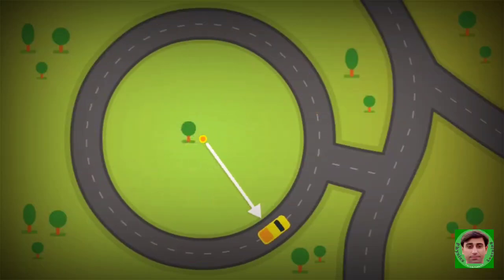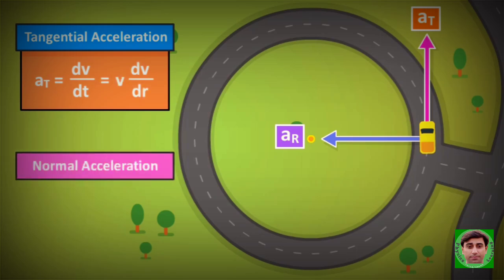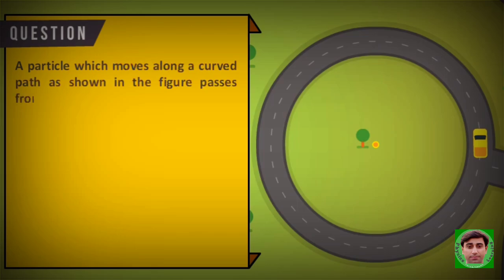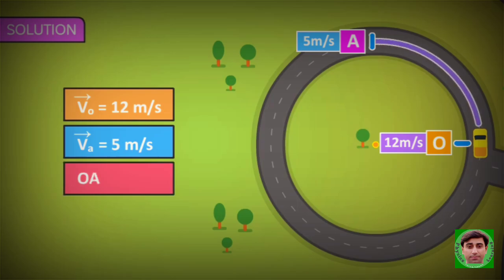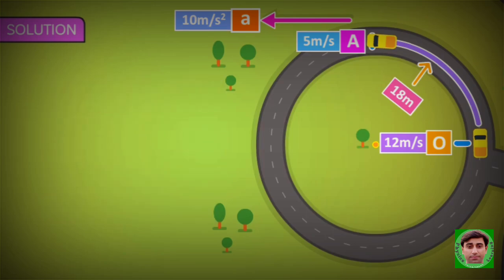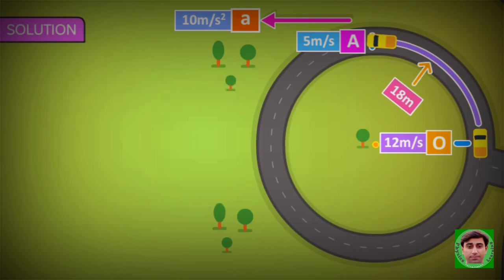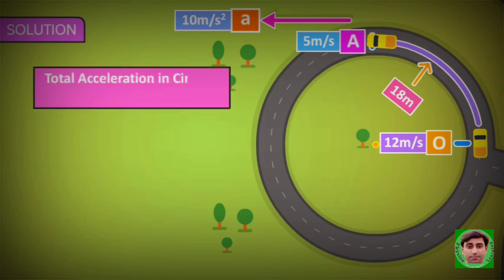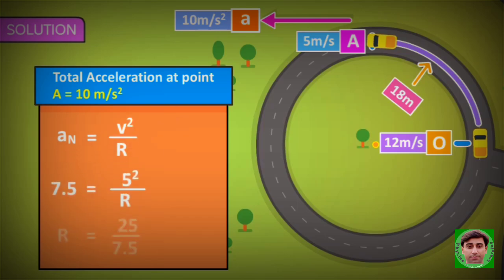Typed Of Acceleration And Radius Of Curvature.